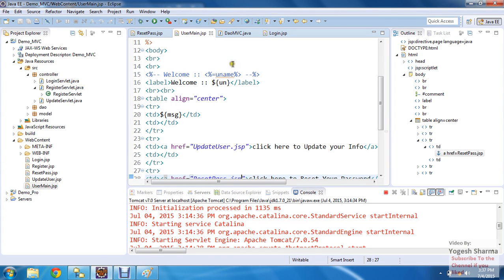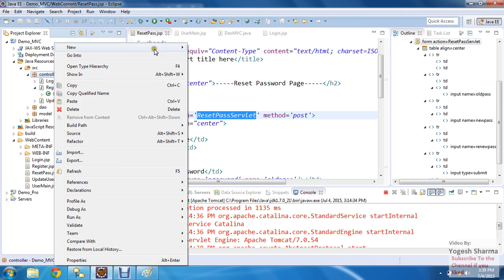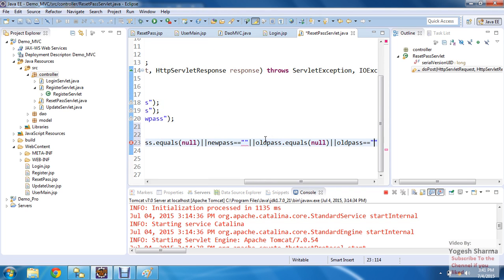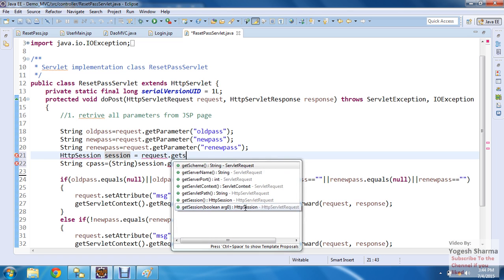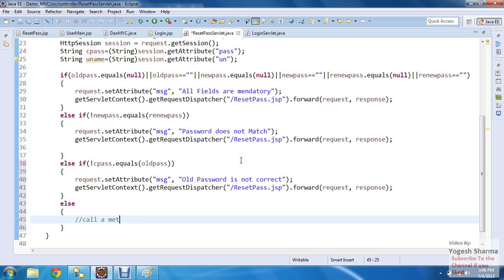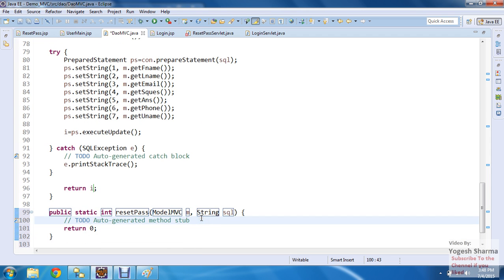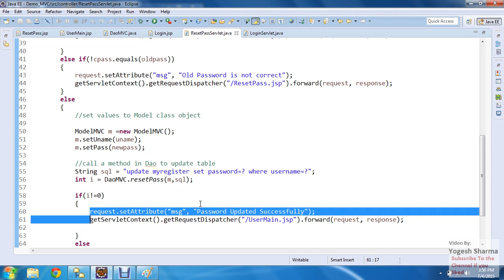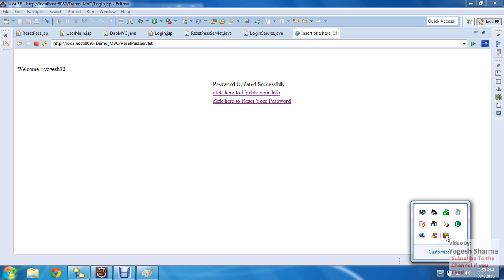6 Reset User Password with JSP Servlet and DB2 Database using MVC Architecture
Reset user Password using MVC architecture
Uses JSP and Servlet to implement the code
pure JSP Servlet code example
DB2 is used for Database connectivity